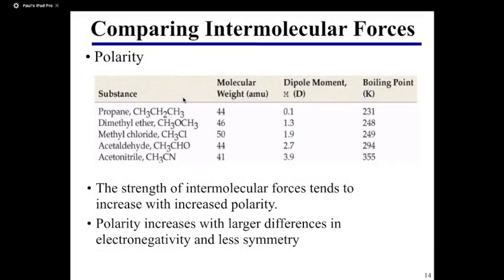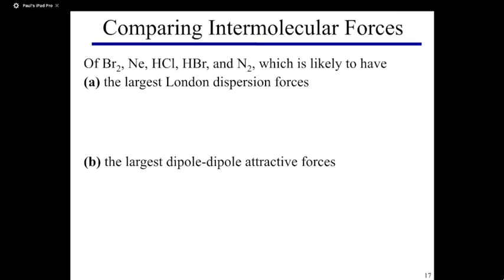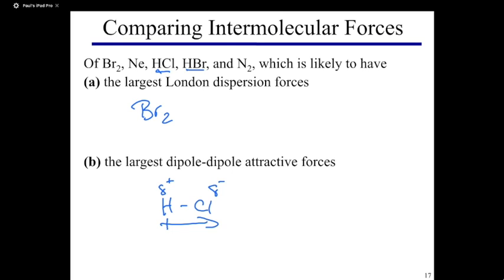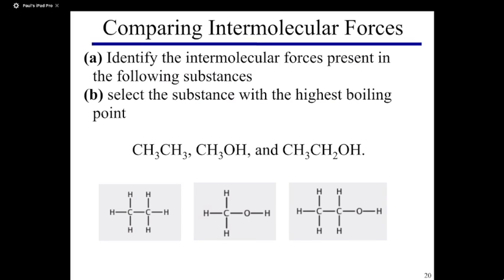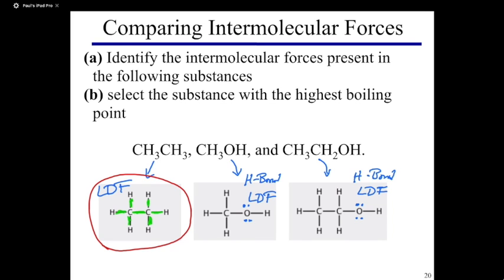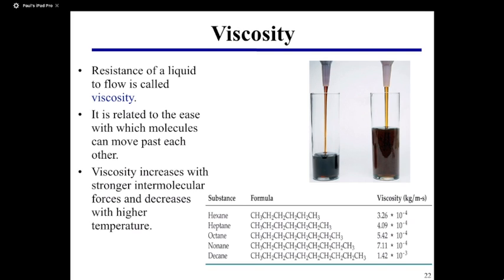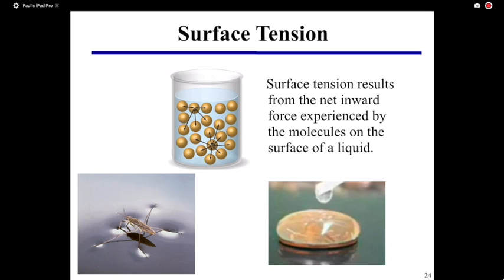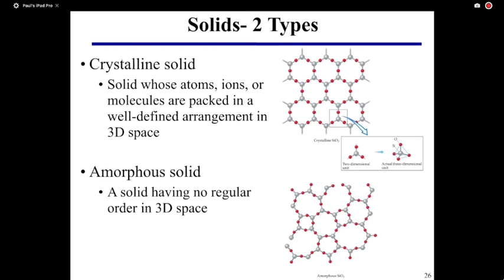CHEM-111 2018_11_09